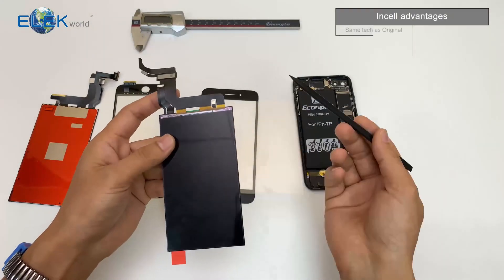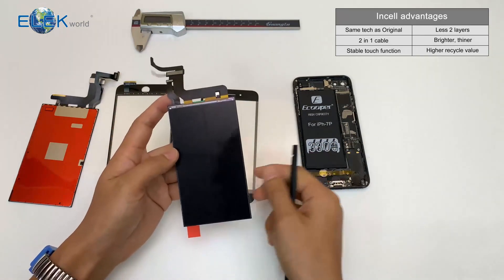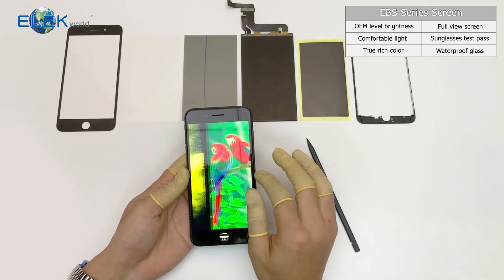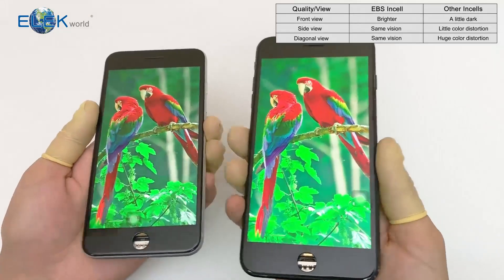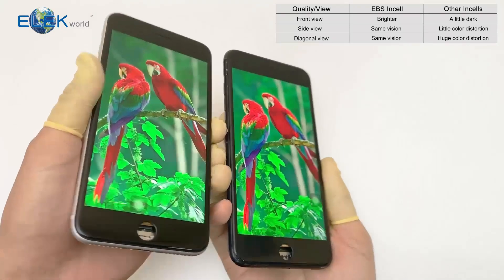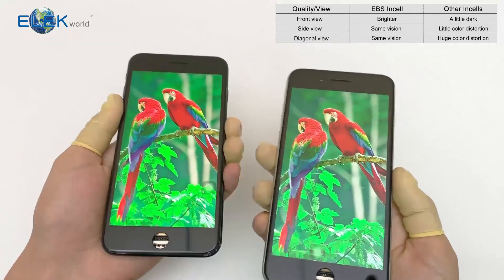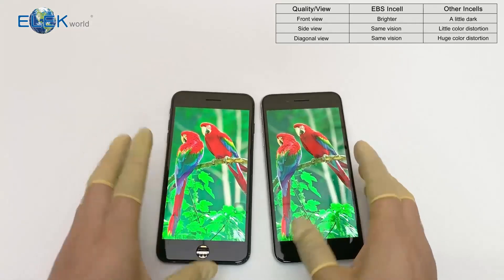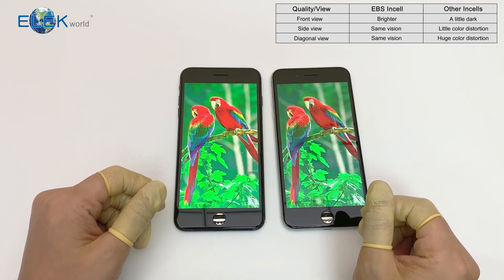What is Incell LCD? Structure Breakdown & Comparison + EBS Incell Secret Reveal.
Elekworld EBS Incell adopts most advanced Incell technology and high quality material, pass through strict QC standards, we bring best quality screens to customers.
In this video, we will show you the LCD screen structure theory, and the key difference between Oncell and Incell screens.
More importantly, we will show you why EBS Series screen can stand out from so many aftermarket brand screens.
- High brightness
- Comfortable light for human eyes
- True rich color
- Full view screen, REAL 360° same vision
- Sunglass test passed
- Waterproof coating
- precision-installed front camera/proximity rings,  earspeaker mesh with water/dust proof adhesive.

0:00 Intro
1:21 LCD Structure Breakdown
4:09 Key Difference
10:12 Exclusive Advantages&Test
12:50 EBS Incell VS Other Incells